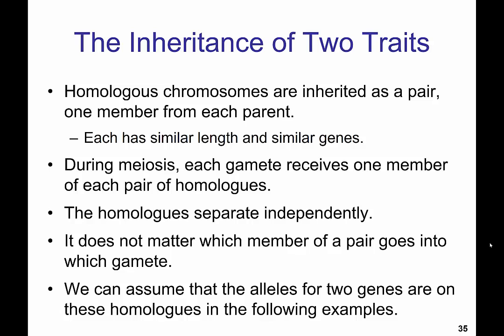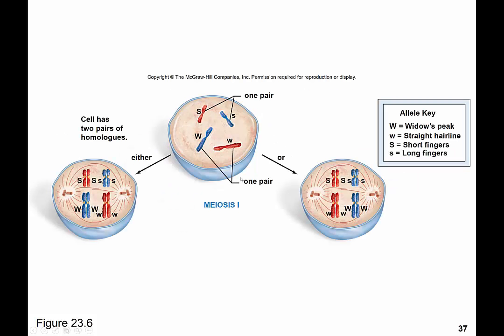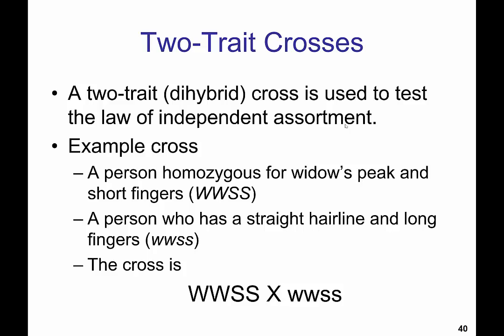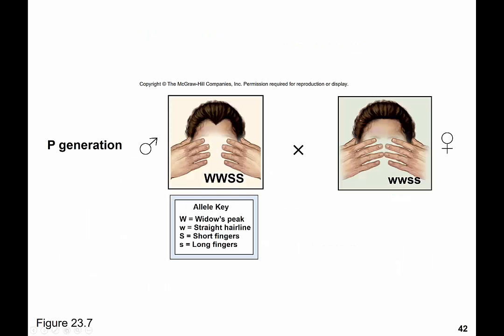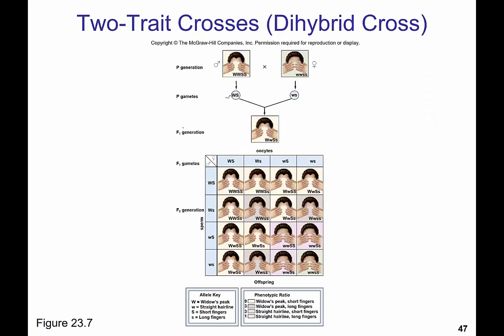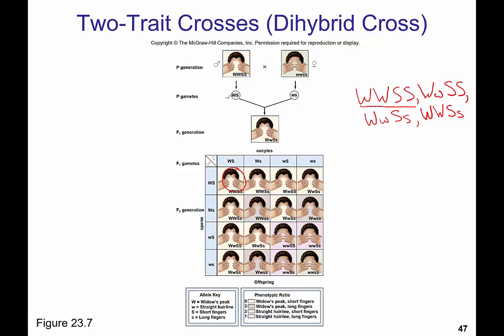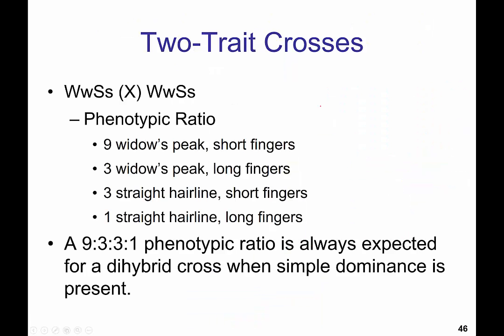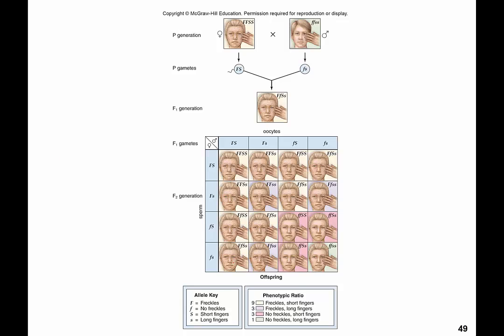Unit 4 3 Inheritance of Two Traits